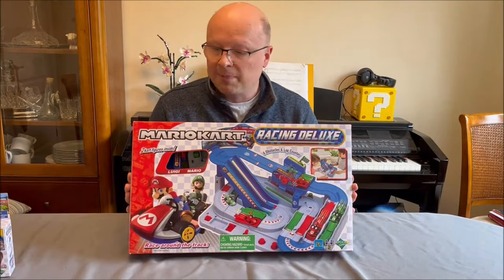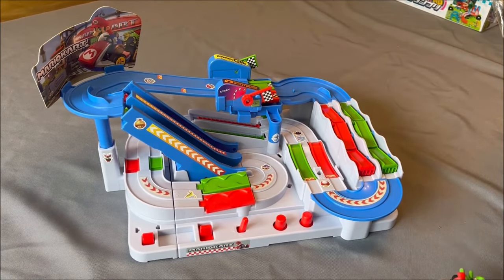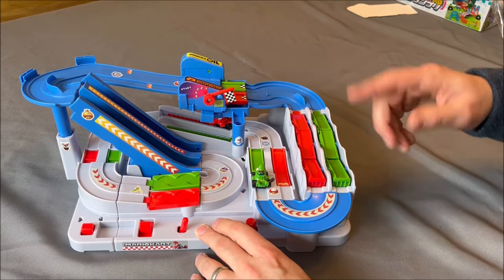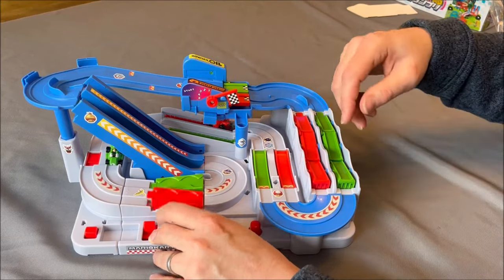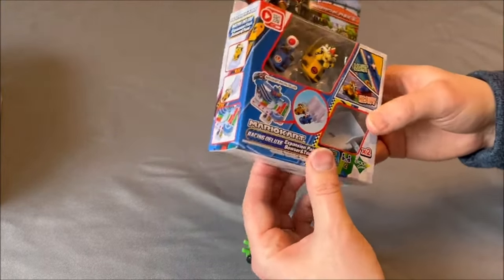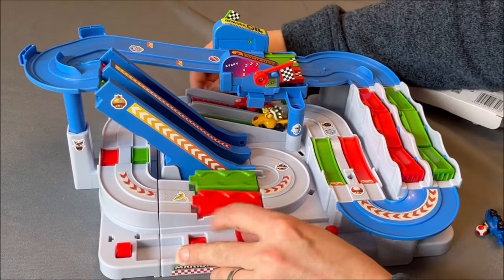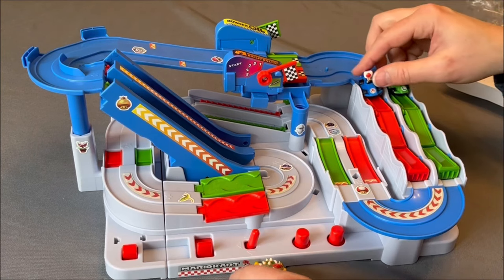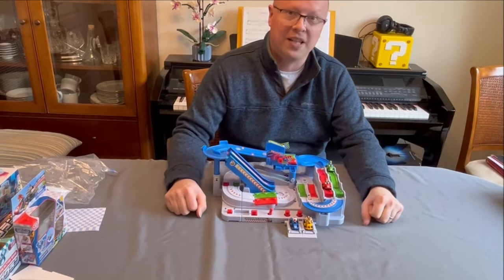Mario Kart Racing Deluxe and Expansion Karts from Epoch Toys review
A review of the Mario Kart Racing Deluxe two player action game from Epoch toys, including a review of the Toad/Bowser karts expansion pack.